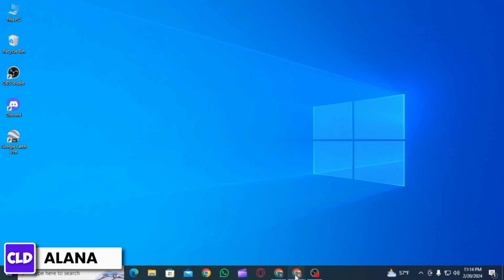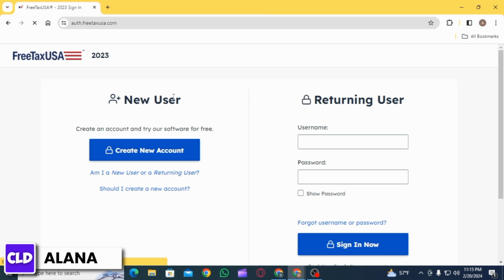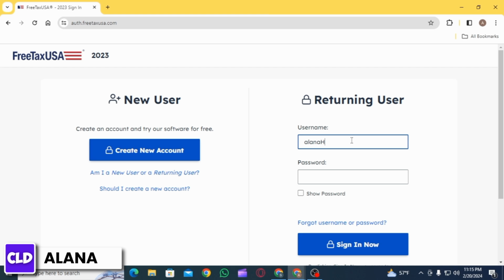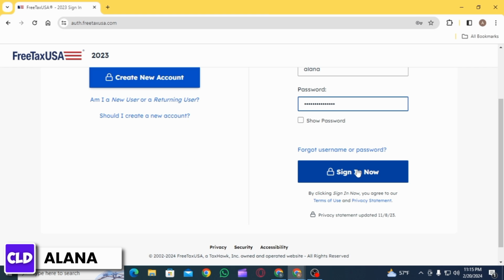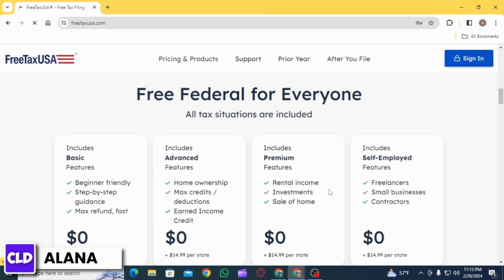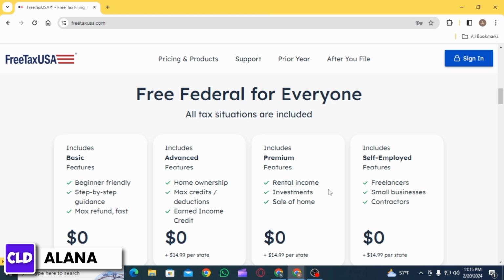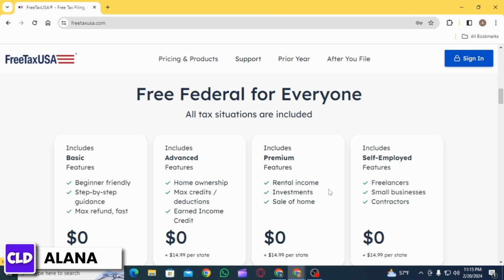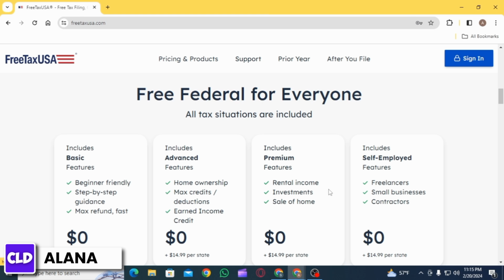How To Amend Tax Returns On FreeTaxUSA 2024 | FreeTaxUSA Amended Return (FULL GUIDE)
Tutorial On How To Amend Tax Returns On FreeTaxUSA 2024.

Welcome to Create Login And Delete! This video is a complete guide for anyone looking to amend their tax returns using FreeTaxUSA in 2024. Whether you made a mistake on your original return or need to make changes, we'll show you how to do it easily and accurately.

In this tutorial, we’ll explore:

How To Amend Tax Returns On FreeTaxUSA 2024: Step-by-step instructions on how to navigate FreeTaxUSA to amend your tax returns. This includes what forms to use and how to submit them correctly. (0:00 - 0:30)

File Amended Tax Return Online: Tips on how to file an amended tax return online, focusing on the process, the documents you’ll need, and the importance of accuracy to avoid further issues. (0:31 - 1:00)

1040X Amended Tax Return: Specifics on how to correctly fill out and submit Form 1040X, the Amended U.S. Individual Income Tax Return, which is required for amending any mistakes on your original tax return. (1:01 - 1:30)

🔗 Got questions about amending your tax return with FreeTaxUSA or general tax queries?

📱 Timestamps:

0:00 - Introduction to Amending Tax Returns on FreeTaxUSA
0:30 - How to File an Amended Return Online
1:00 - Filling Out and Submitting Form 1040X